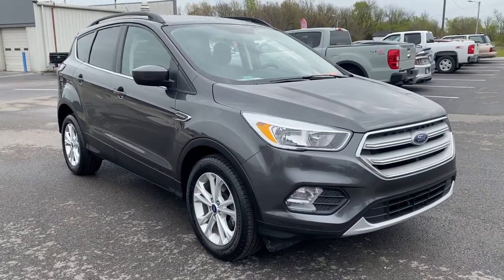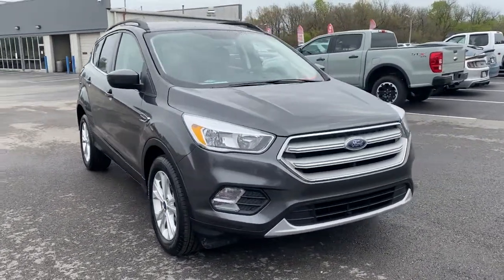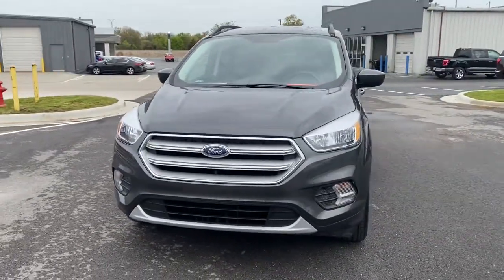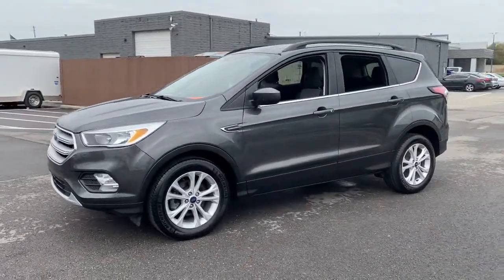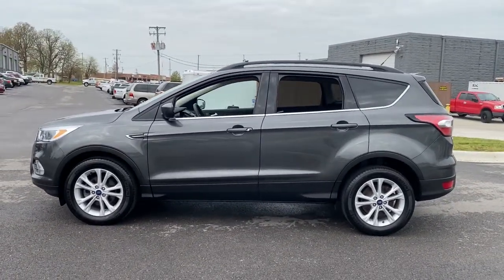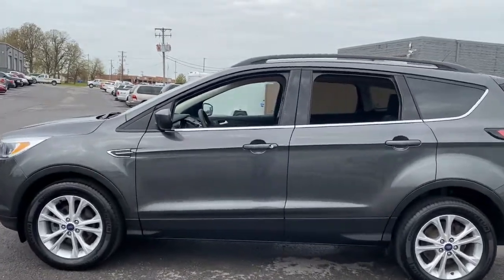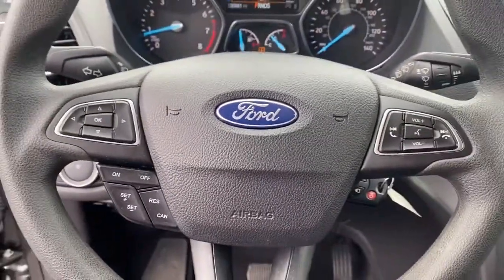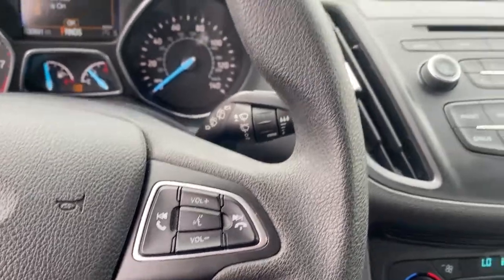2018 Ford Escape Republic, Springfield, Ozark, Nixa, Bolivar, MO JUC03161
Magnetic Used 2018 Ford Escape available in Republic, Missouri at Republic Ford. Servicing the Springfield, Ozark, Nixa, Bolivar, MO area.

Republic Ford
1740 U.S. Hwy 60 E

One Owner Low Miles Escape SE 4D Sport Utility EcoBoost 1.5L I4 GTDi DOHC Turbocharged VCT 6-Speed Automatic FWD Magnetic Charcoal Black Cloth. 2018 Ford Escape SE Magnetic EcoBoost 1.5L I4 GTDi DOHC Turbocharged VCT Priced below KBB Fair Purchase Price! Odometer is 1637 miles below market average! 23/30 City/Highway MPGbrbrbrAwards:br  * 2018 KBB.com 10 Most Awarded Brands   * 2018 KBB.com Brand Image Awards